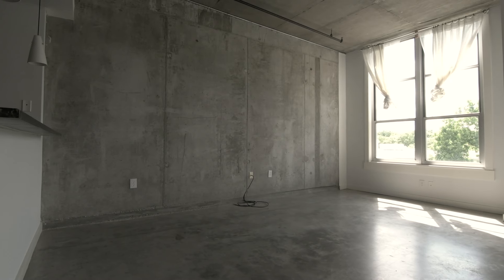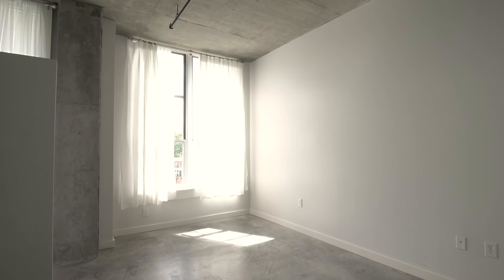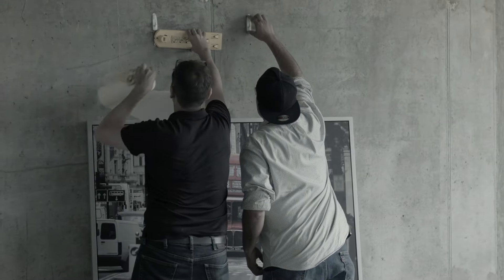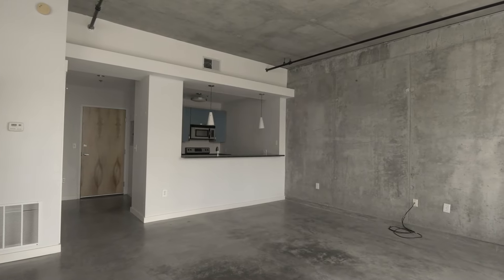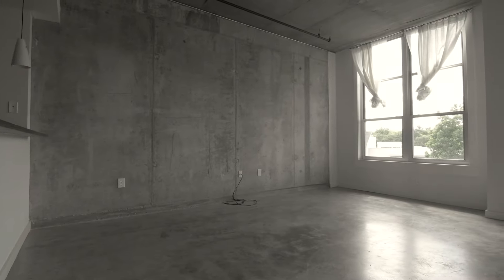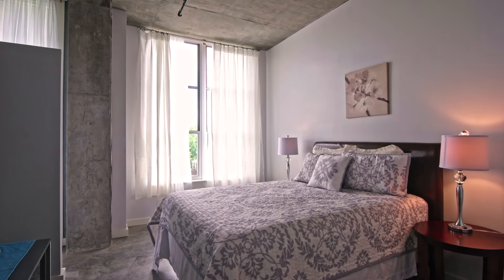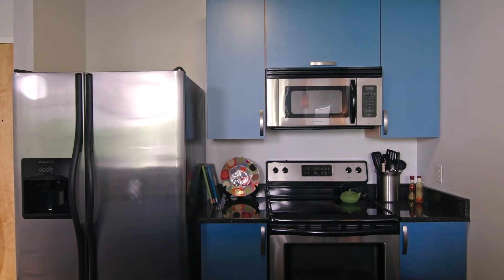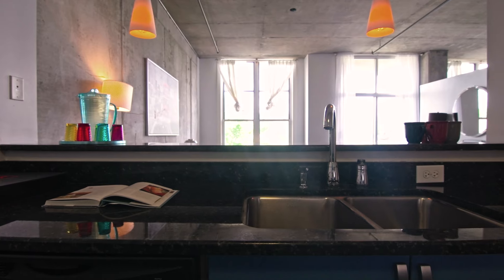The Benefits of Staging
The Benefits of Staging a Real Estate Listing